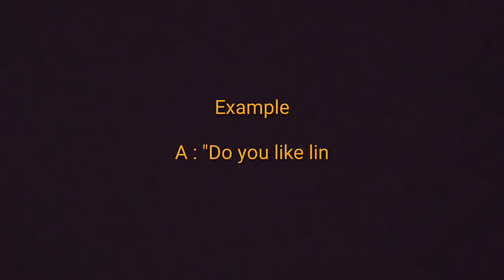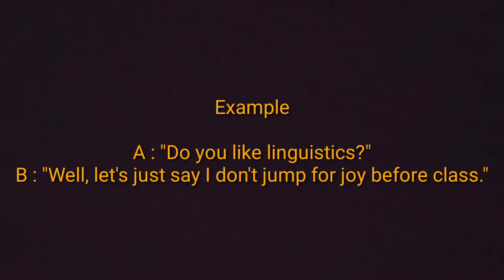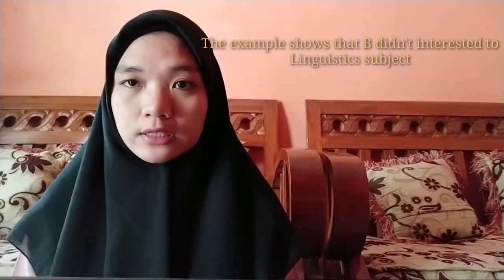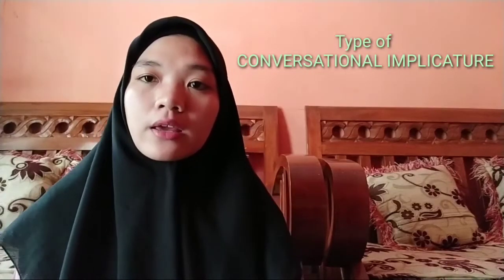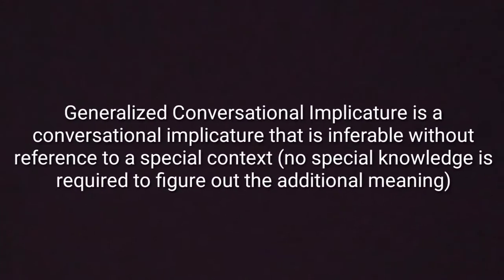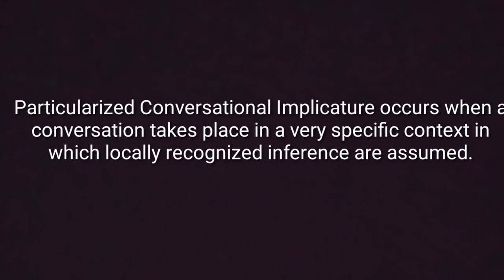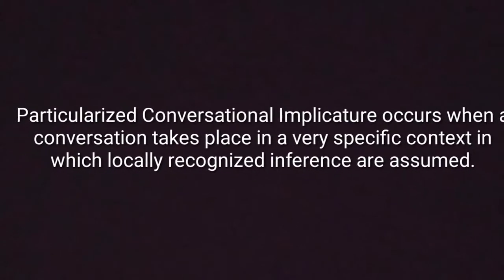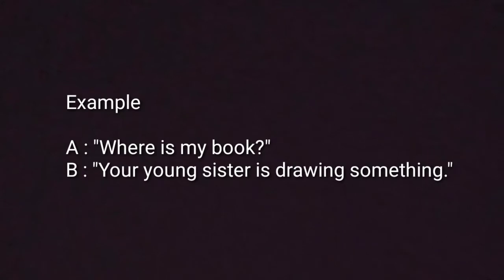Conversational Implicature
This video was made to fulfill the assignment of Pragmatics subject about Conversational Implicature with Lecturer Mrs. Halimah Rasyid, M.pd.

Universitas Muhammadiyah Cirebon